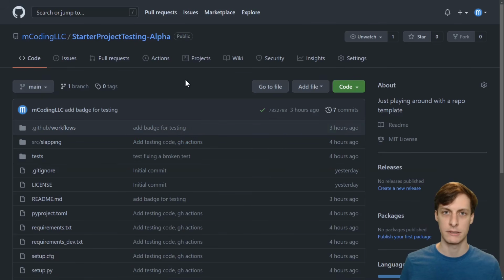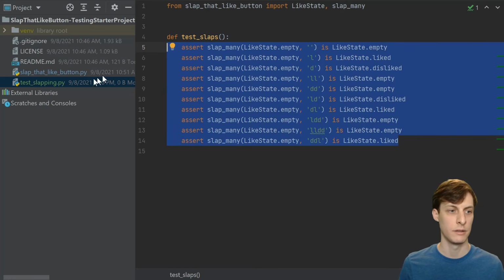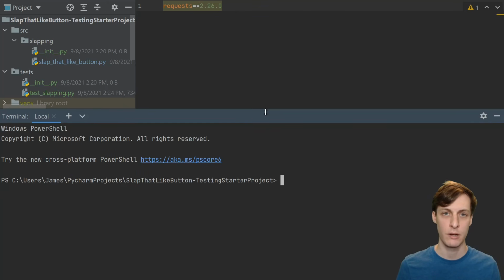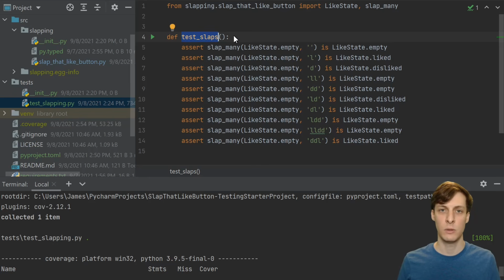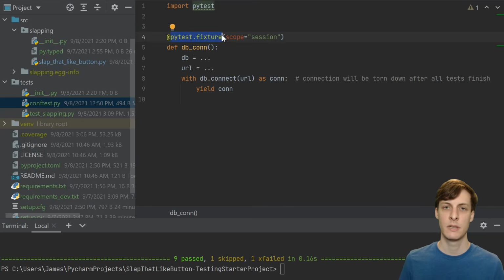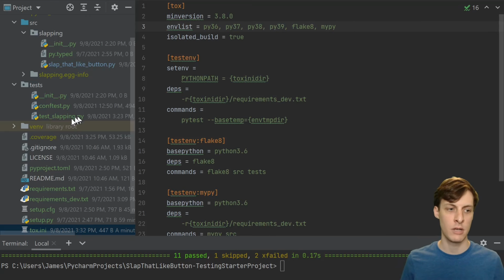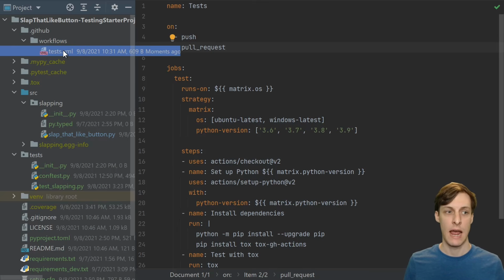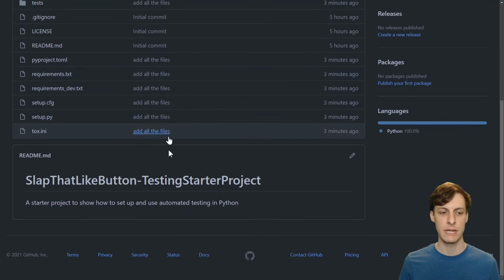Automated Testing in Python with pytest, tox, and GitHub Actions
Take your Python project to the next level of professionalism.

Automated testing in Python is an important way to take your Python project to the next level of dependability and professionalism. There are a lot of steps, but it's not too difficult to setup your tests to run automatically across multiple different operating systems and versions of Python whenever you push a commit or receive a pull request on your repository. We show you the entire process, step by step, to take a plain old project and turn it into an installable package with automated tests that run when you push to GitHub. We use pytest, mypy, and flake8 for testing, type checking, and code linting. Then we use tox to run all of these commands in isolated virtual environments. Finally, we use GitHub actions to run tox on a push or a pull request. Automated testing is the first and most important step in the more general world of continuous integration (CI), and continuous delivery or continuous deployment (CD). In this video we focus on automated testing, not on general CI/CD, as there is already PLENTY of material to cover.

Top patrons and donors: Laura M, Jameson, John Martin, Dragos C, Vahnekie, Pieter G, Sigmanificient, Casey G

CHAPTERS
0:00 Intro
1:21 Overview of the video
2:56 Structuring your project
8:35 Pytest, mypy, flake8
10:58 Pytest features
18:34 Test multiple envs with tox
21:18 Test on commit with GH Actions
25:22 Readme badge
26:34 Thanks